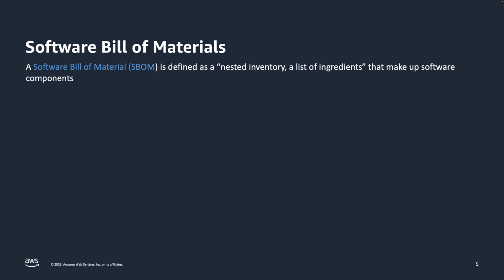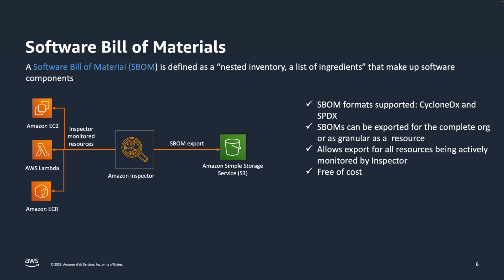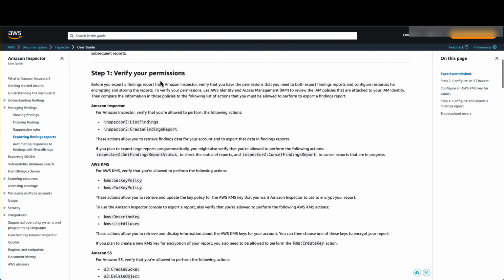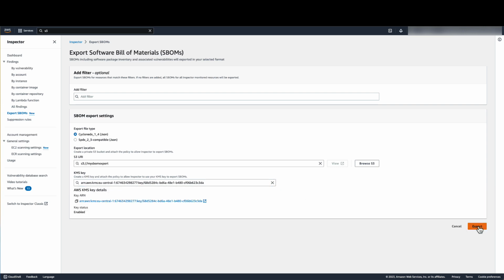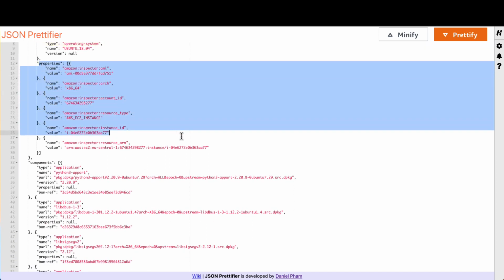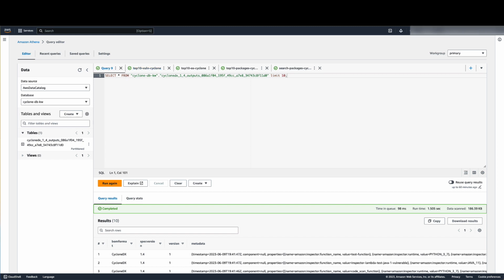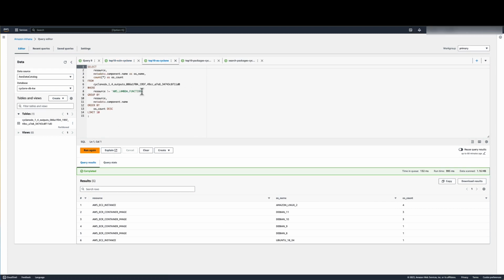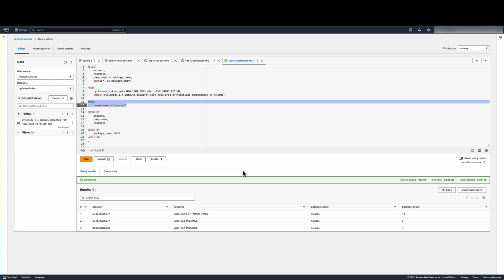Amazon Inspector Software Bill of Materials Export Capability | Amazon Web Services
Amazon Inspector offers the ability to export a consolidated Software Bill of Materials (SBOMs) for all Amazon Inspector monitored resources across your organization.  This capability allows you to use automated and centrally managed SBOMs to gain visibility into key information about your software supply chain. This includes details about software packages used in the resource, along with associated vulnerabilities. After Amazon Inspector exports the SBOMs to an Amazon S3 bucket, you have the option to download the SBOM artifacts and use Amazon Athena or Amazon QuickSight to analyze and visualize software supply chain trends. This capability in Amazon Inspector is available with a few clicks in the Amazon Inspector console or using Amazon Inspector APIs. SBOM exports are offered at no additional cost.

Interested in self-paced digital training on this service? Visit AWS Skill Builder to take the Getting Started with Amazon Inspector course